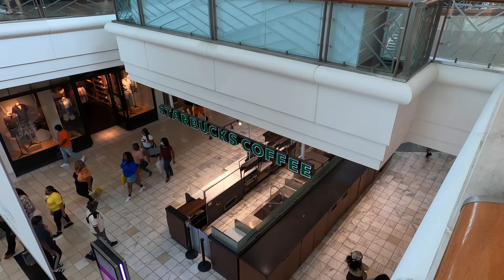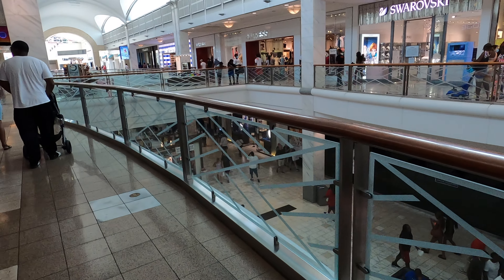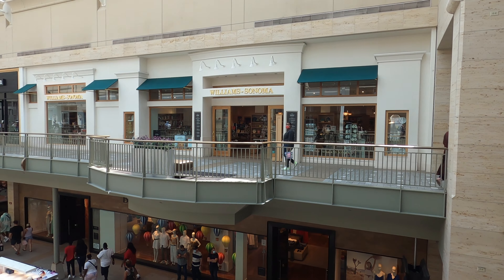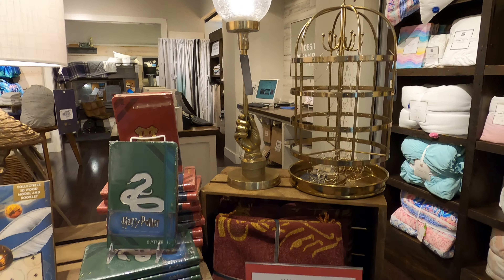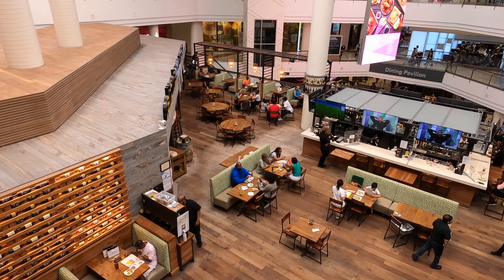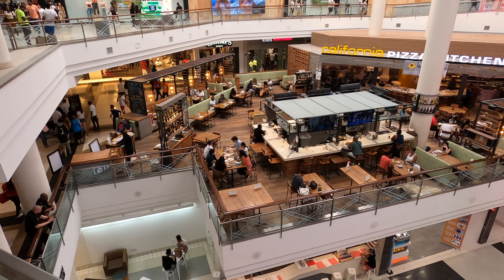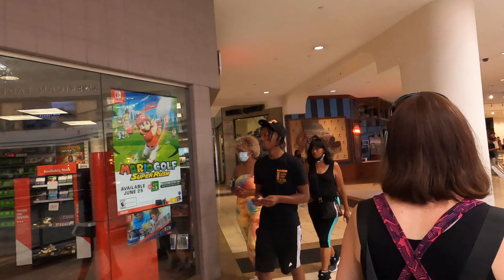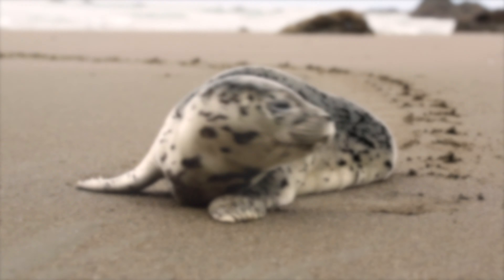Lenox Square Mall Vlog - Buckhead Atlanta Georgia - A Long-Standing Luxury Mall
Lenox Square Mall Vlog
Buckhead Atlanta Georgia
Lenox Mall Vlog
Lenox Mall Atlanta
Lenox Mall Atlanta Vlog
Buckhead Atlanta

Atlanta Georgia Vlog - Lenox Square - A Long-Standing Luxury Mall

Take a look around Lenox Square, a mall in Atlanta, Georgia, and hear some facts about this shopping center.

0:00 Beginning
0:41 Williams-Sonoma
1:18 PB Teen
1:33 More Lenox Square
1:41 Funko Pop!
1:57 More Lenox Square
2:11 Fountain
2:21 City View
2:37 Corner Bakery
2:50 Apple Store
2:58 California Pizza Kitchen
3:08 Digital Mall Map
3:47 Elevator
3:57 Ender